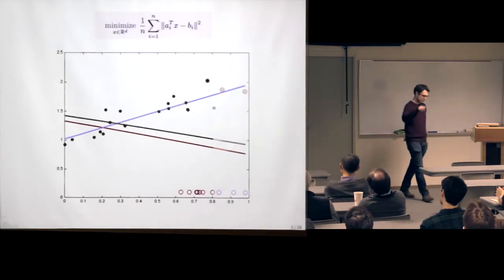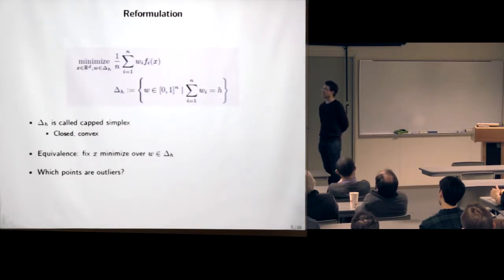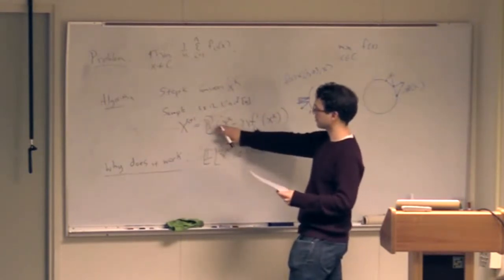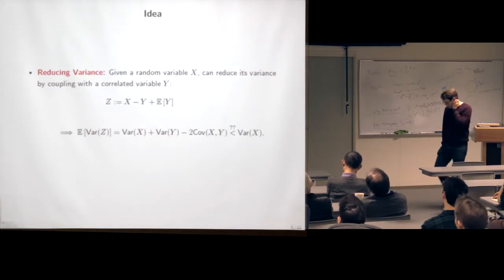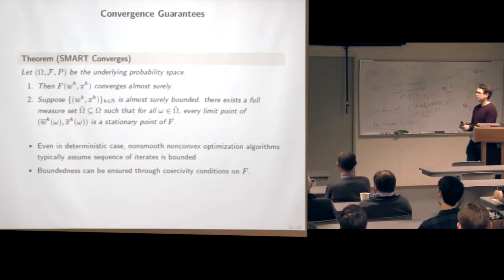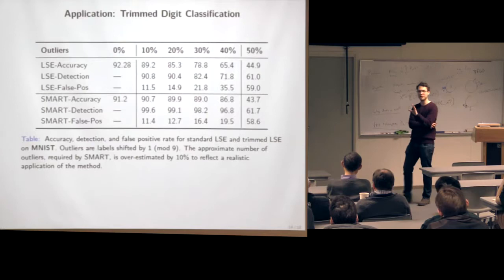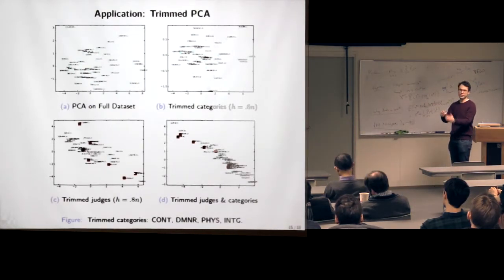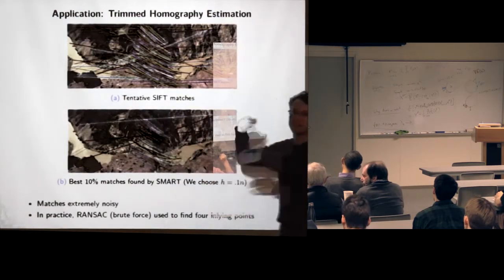CAM Colloquium: Damek Davis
A SMART Stochastic Algorithm for Nonconvex Optimization with Applications to Robust Machine Learning

In this talk, we show how to transform any optimization problem that arises from fitting a machine learning model into one that (1) detects and removes contaminated data from the training set while (2) simultaneously fitting the trimmed model on the uncontaminated data that remains. To solve the resulting nonconvex optimization problem, we introduce a fast stochastic gradient algorithm. For datasets of size $n$, our approach requires $O(n^{2/3}/\varepsilon)$ gradient evaluations to reach $\varepsilon$-accuracy and, when a certain error bound holds, the complexity improves to $O(\kappa n^{2/3}\log(1/\varepsilon))$. These rates are $n^{1/3}$ times better than those achieved by typical, full gradient methods.

This talk will assume minimal background in optimization beyond knowledge of the gradient descent algorithm.

Bio:
Damek Davis received his Ph.D. in mathematics from University of California, Los Angeles in 2015. In July 2016 he joined Cornell University's School of Operations Research and Information Engineering as an Assistant Professor. In his research, Damek formulates and solves continuous optimization problems, with a focus on those which arise in machine learning and signal processing. In the past, his research has received several awards including both the NSF graduate (2010) and math postdoctoral fellowships (2015), the Pacific Journal of Mathematics Dissertation Prize (2015), and the INFORMS Optimization Society student paper prize (2014).